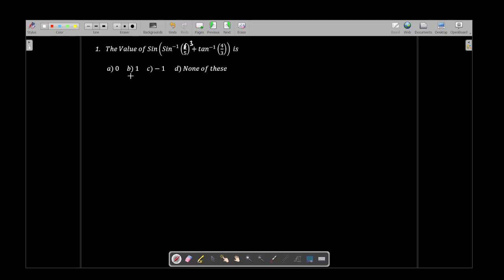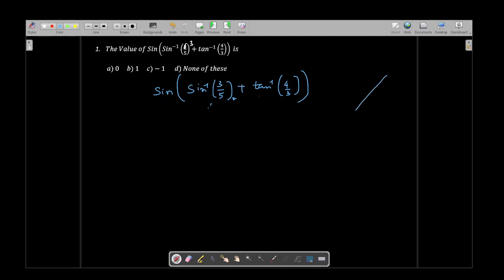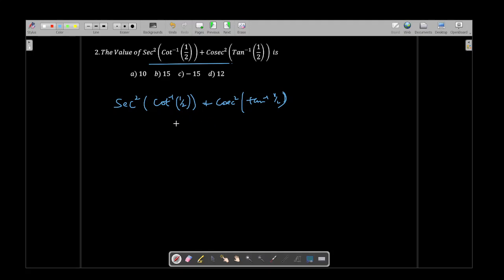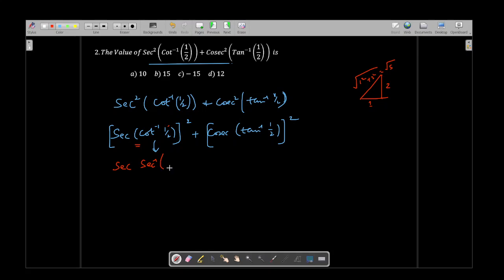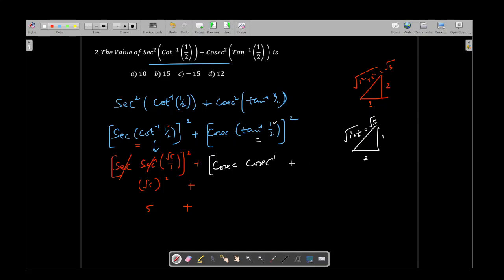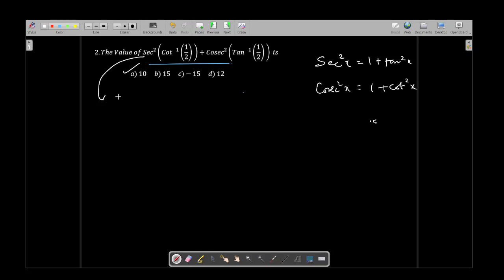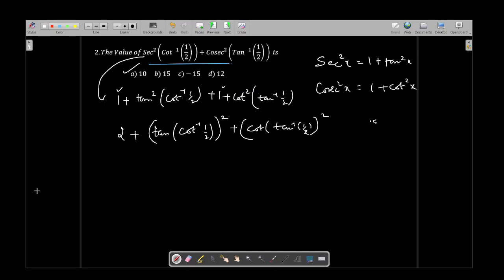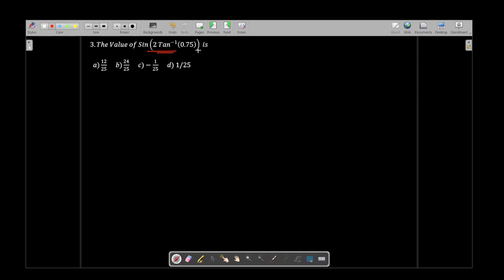8. Inverse Trigonometric Functions - Problems on Formulas Part1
Problems on Inverse Trigonometric Function Formulas